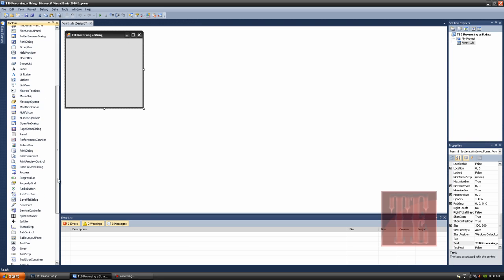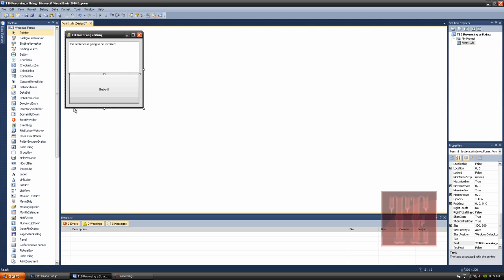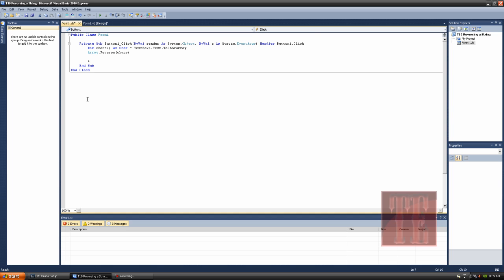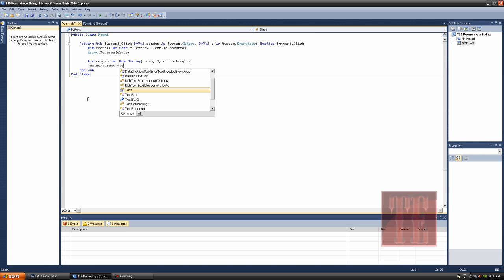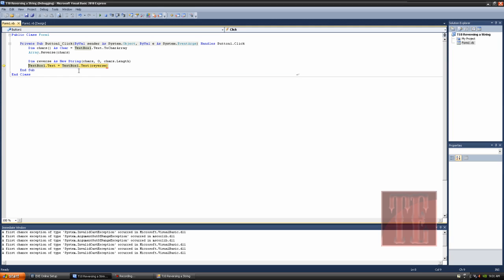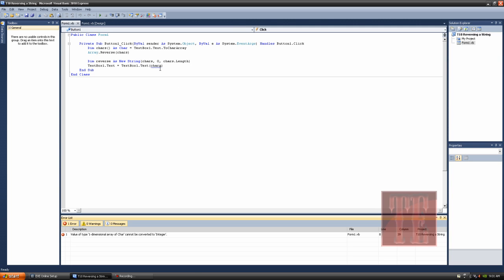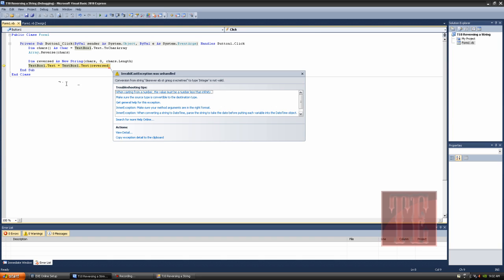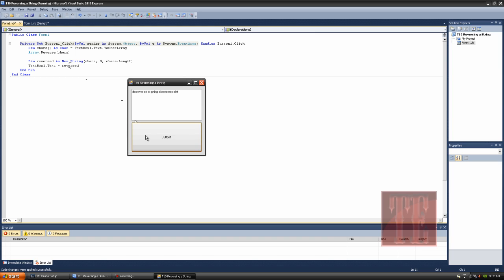T10 Reversing a String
In this tutorial we are going to learn how to reverse a string. example = elpmaxe